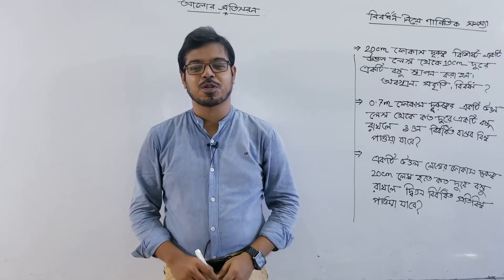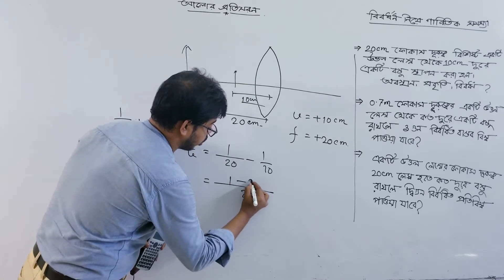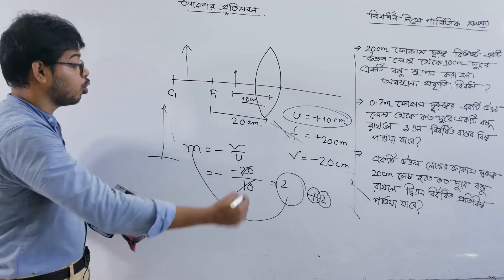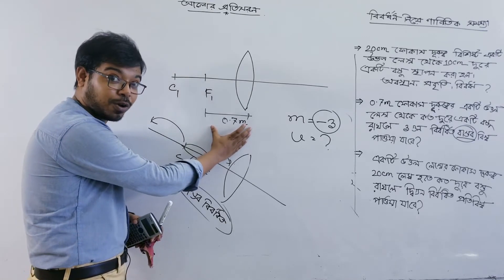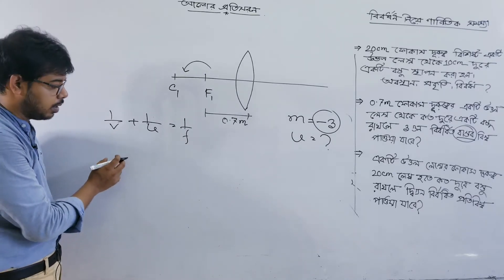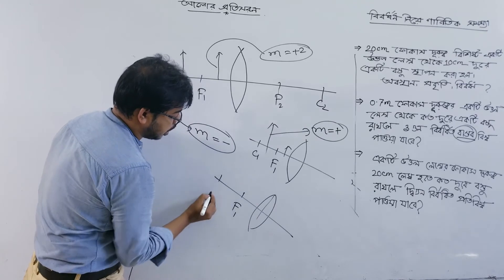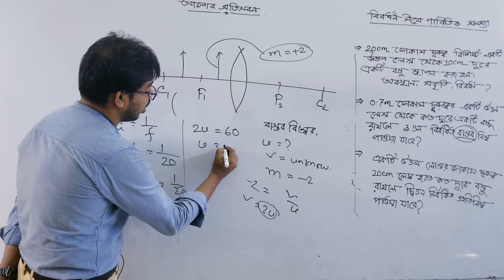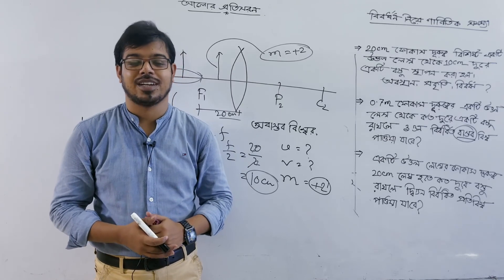বিবর্ধন চিহ্ন নিয়ে গানিতিক সমস্যা | পর্ব - 3 | আলোর প্রতিসরণ | ssc physics chapter 9 | Adib Hasan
IMPORTANT
আমি online এ SSC এর ‍ science group এর ‍subject   গুলো নিয়ে  Batch ( Paid) করতে  যাচ্ছি  এবং তোমাদের জন্য একটি facebook group খোলা হয়েছে । তোমরা সেখানে সকল প্রশ্নের উত্তরও যে কোন  তথ্য পেয়ে যাবে । প্রয়োজনে তোমরা আমার সাথে সরাসরি  phone   এ কথা বলতে পারো । নিচে facebook group link & phone number দেওয়া হল ।

 বিবর্ধন চিহ্ন নিয়ে গানিতিক সমস্যা | পর্ব  - 1 | আলোর প্রতিসরণ | ssc physics chapter 9 | Adib Hasan

Name : ADIB HASAN
address : Banasree , Dhaka.

রসায়ন বিজ্ঞান:
রসায়নবিজ্ঞান হচ্ছে গল্পের মত , তাই এটা জানতে হলে প্রথম থেকেই খুব ভাল করে বুঝে শুনে পড়তে হয় । গল্প যেমন দুইটা লাইন না পড়লে পরের লাইনগুলো বুঝা যায়না রসায়ন বিজ্ঞান ও তাই । সুতরাং রসায়নের যে কোন অধ্যায় শুরু করার পূর্বে পরমাণুর গঠন ,পর্যায় সারণী এবং রাসায়নিক বন্ধন এই তিনটা অধ্যায় আগে পড়ে ফেলবে ।

পদার্থবিজ্ঞান
পদার্থবিজ্ঞান তোমাদেরকে খুব মনোযোগ দিয়ে পড়তে হবে তোমরা সূত্র মুখস্ত করে কখনোই সৃজনশীল এর অ্যানসার করতে পারবে না ।  তোমরা দেখবে যে তোমার প্রত্যেকটা সূত্র পারো কিন্তু সৃজনশীল আনসার করতে পারো না এমনকি বুঝতেই পারো না যে কিভাবে উত্তর করতে হবে । তাই জন্য আমি পদার্থবিজ্ঞানকে একটু আলাদা ভাবে আলোচনা করার চেষ্টা করেছি যারা সত্যিই পদার্থবিজ্ঞানে ভালো করতে চাও ,বাস্তবিক ভাবে বুঝতে চাও তারা প্লেলিস্ট থেকে ঘুরে আসতে পারো , আমার বিশ্বাস তোমরা নিরাশ হবে না ।

ক্যালরিমিতির মূলনীতি নিয়ে একটি গাণিতিক সমাধান যদি ওর সৃজনশীল পার্ট এ এরকম অনেক সৃজনশীল পেয়ে যাবে

সাধারণ গণিত :
আমার বিশ্বাস ভিডিওগুলো তোমাদের অনেক ভালো লাগবে এবং আমি মূলত দেখিয়েছি কিভাবে সৃজনশীল সমাধান করতে হয় । একটা অংক কিভাবে ভাবতে হয় সেগুলো শিখিয়েছি যেন তোমরা যে কোনো সৃজনশীল আসলে আনসার করতে পারো ।

উচ্চতর গণিত :
আমি মূলত বেসিক টাইপ ভিডিও গুলো বেশি তৈরি করি যেন তোমরা সৃজনশীল আনসার করার পদ্ধতি সম্পর্কে আইডিয়া পাও এবং কিভাবে সৃজনশীল অ্যানসার করতে হয় সে ব্যাপারে ধারণা জন্মে ।